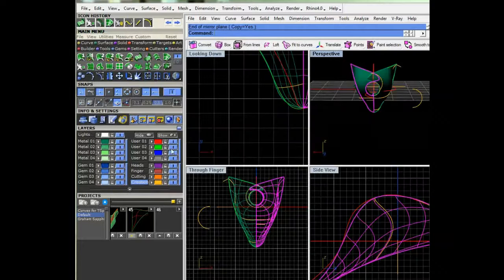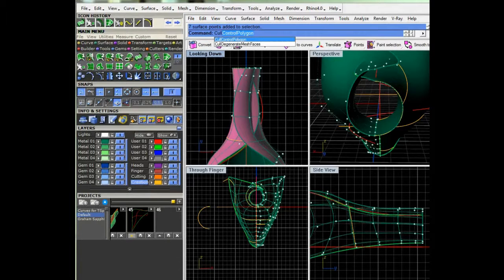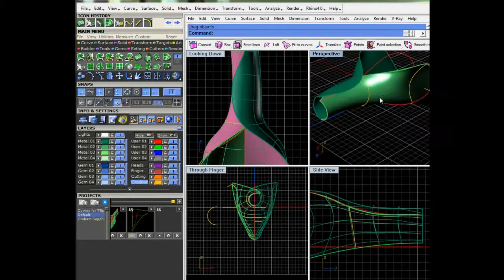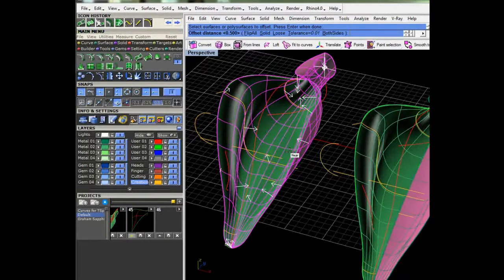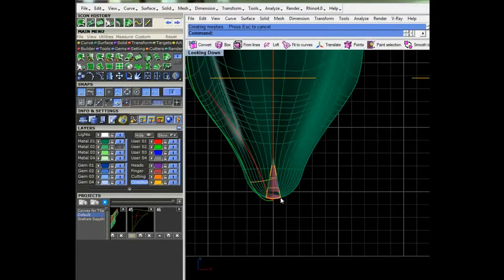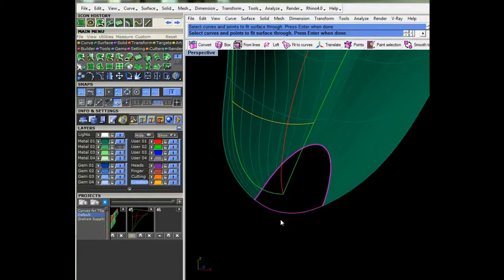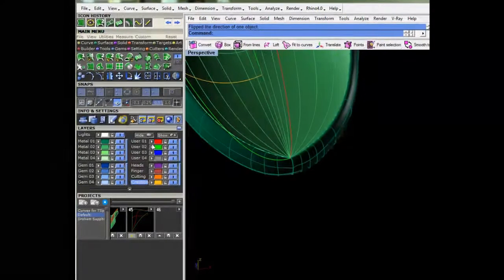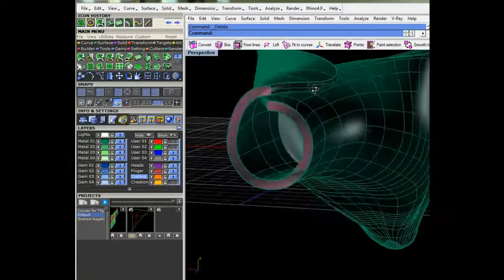gemvision matrix training 1- part3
gemvision matrix training videos